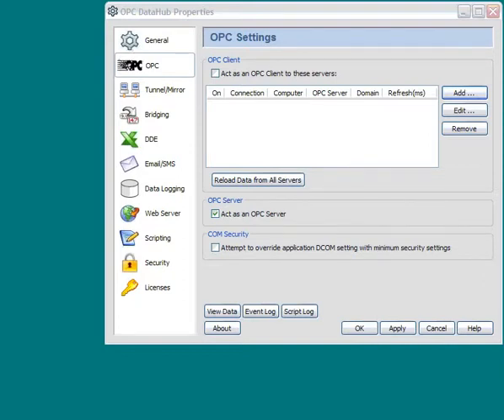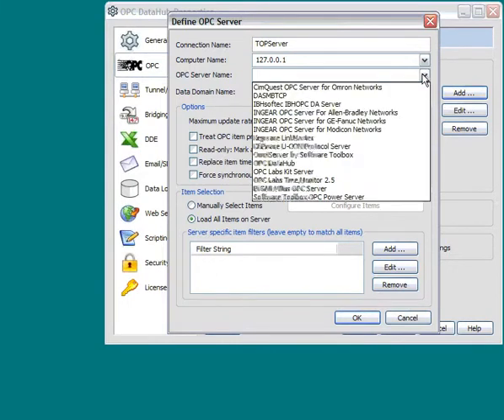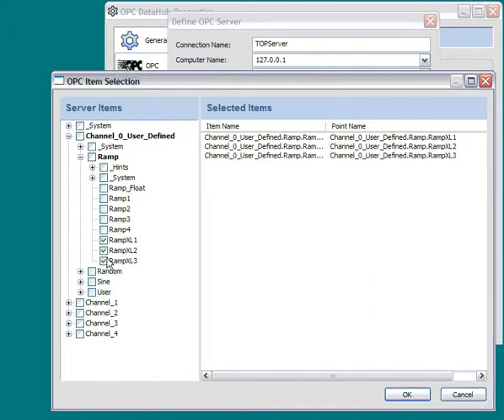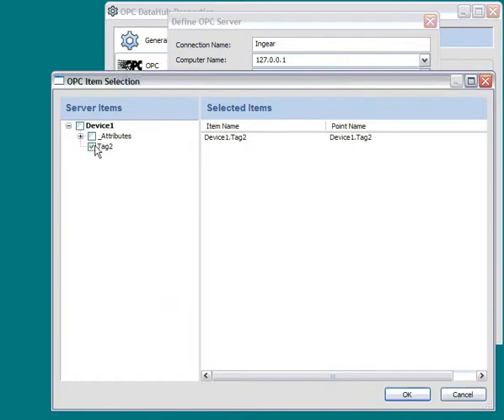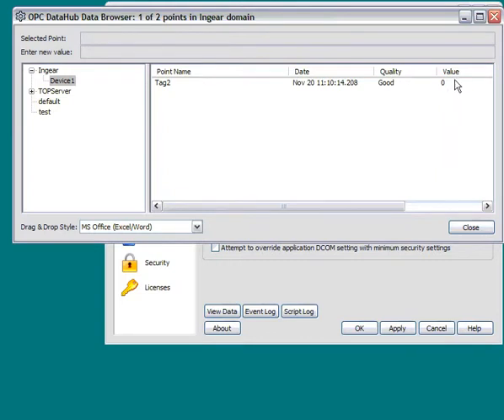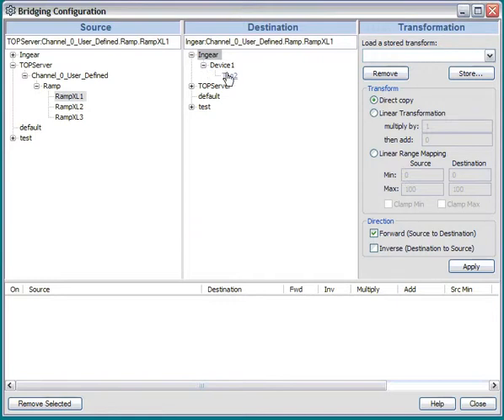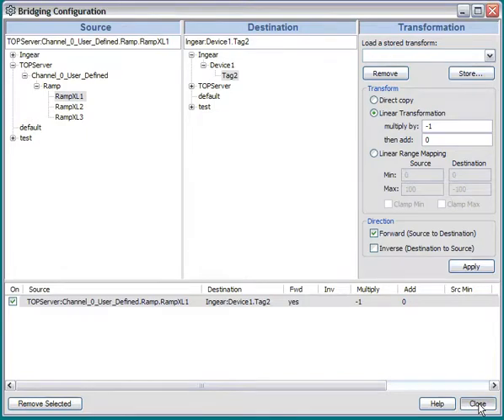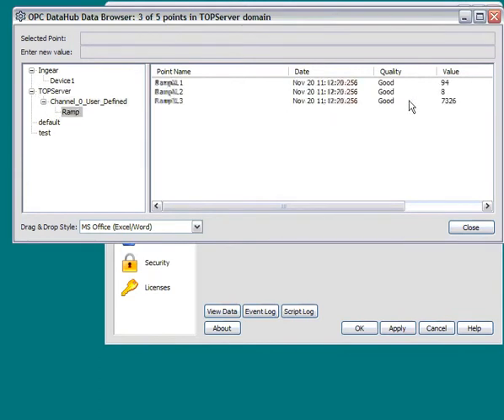Bridging between OPC Servers using the Cogent DataHub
Learn how to connect to two OPC servers and transform their data using the Cogent DataHub